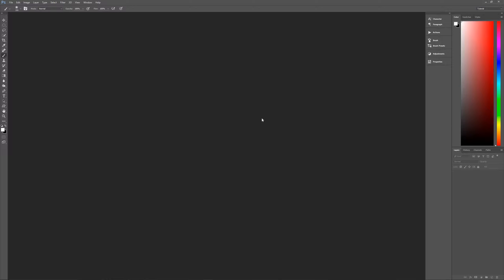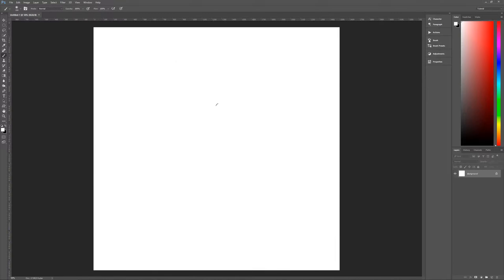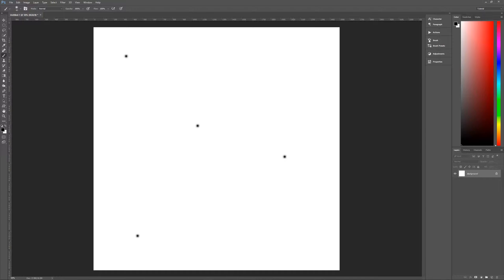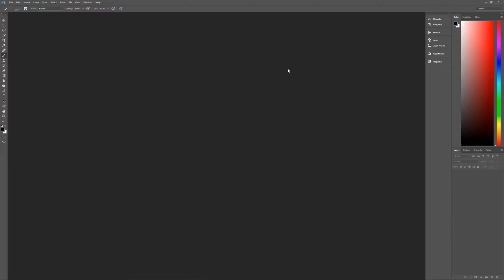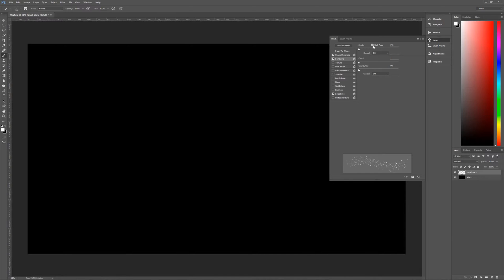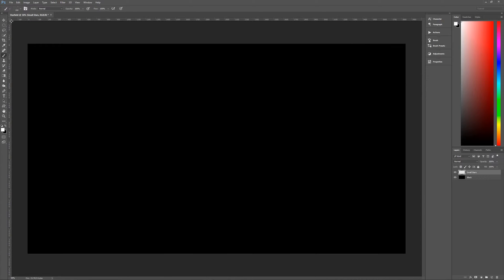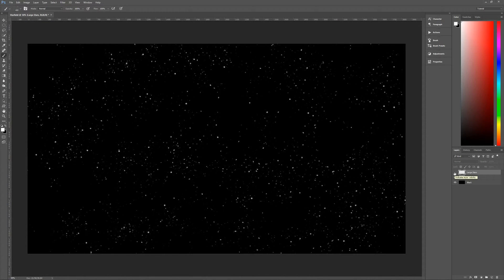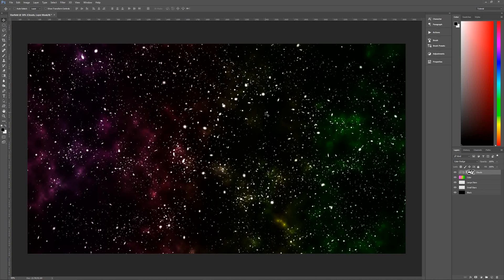Starfield Space Scene - Photoshop Tutorial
This is a beginner-level tutorial for creating a starfield space scene in Photoshop CC 2015.  The image created here will be used as the background of next week's tutorial on creating a gas planet complete with Saturn-like rings.